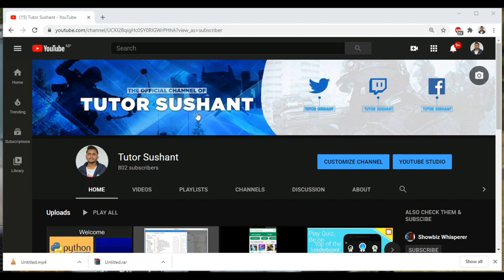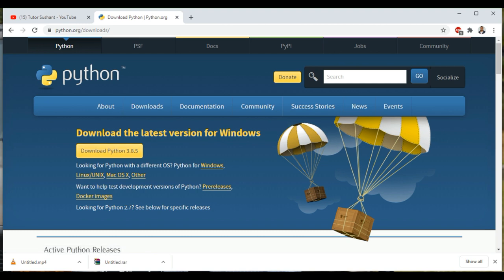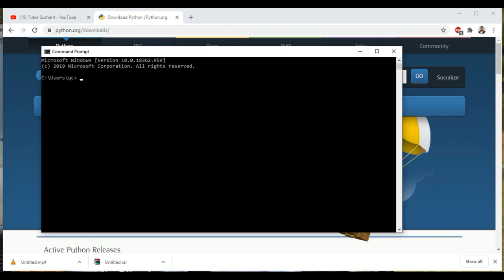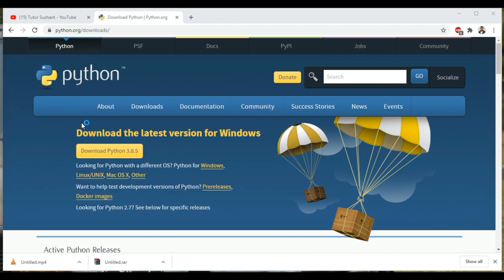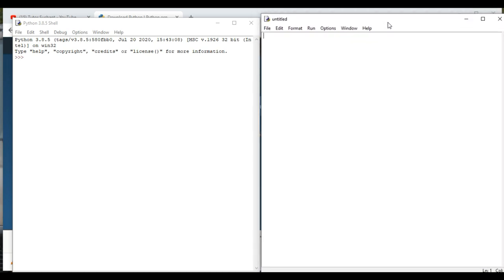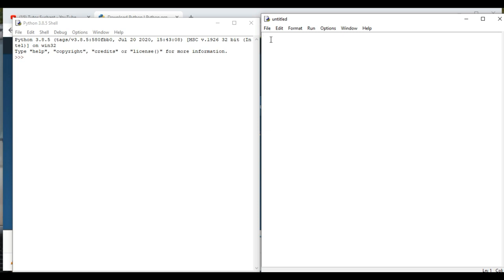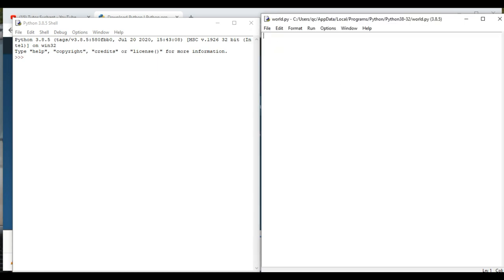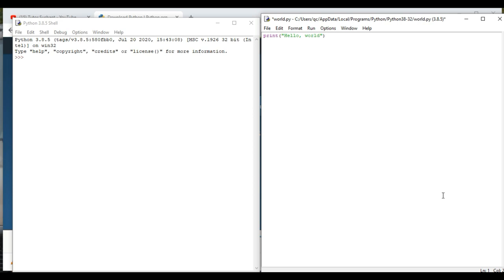Python Installation on Windows 10 || Python Tutorial #2 || Tutor Sushant